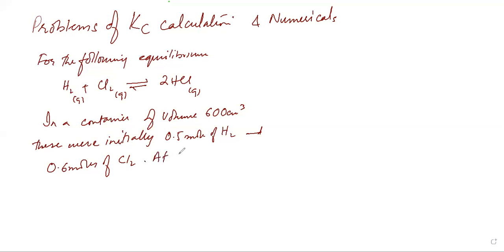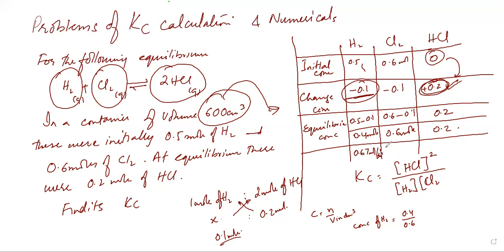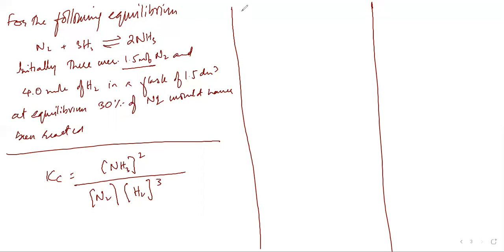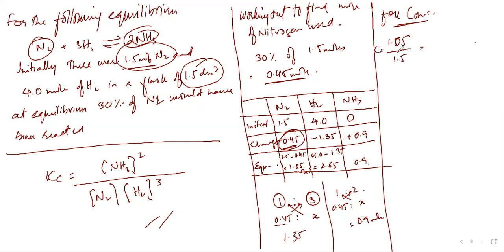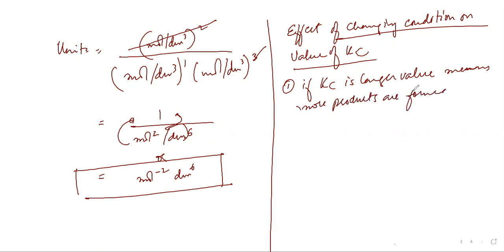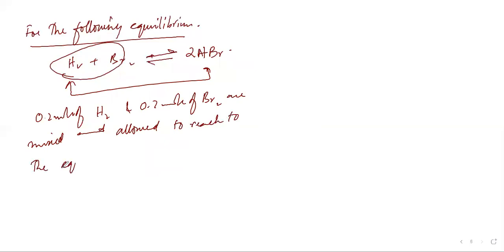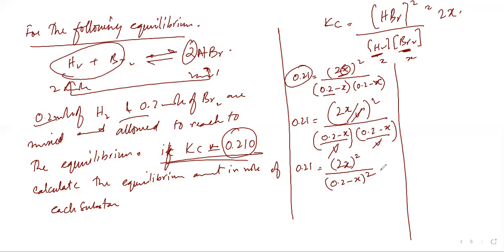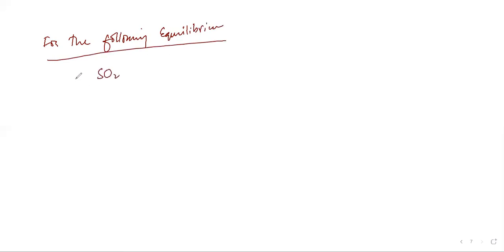As chemistry Nitrogen n sulfur with reversible reaction, equilibria Kc problem solving video 3